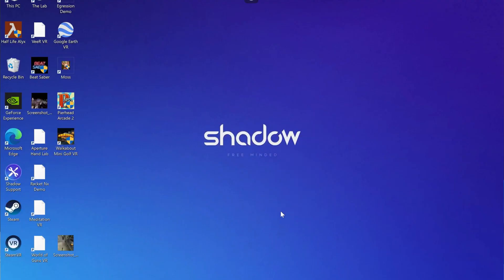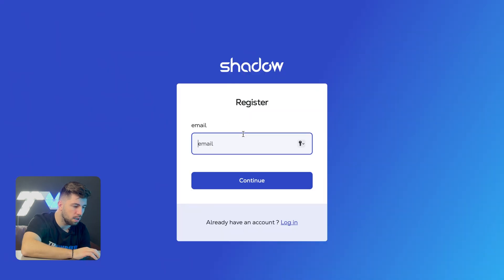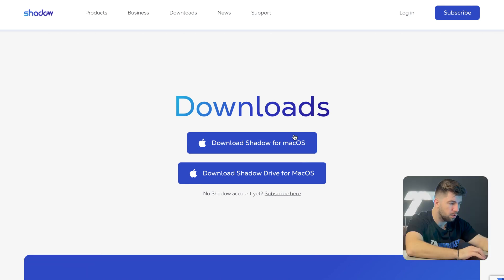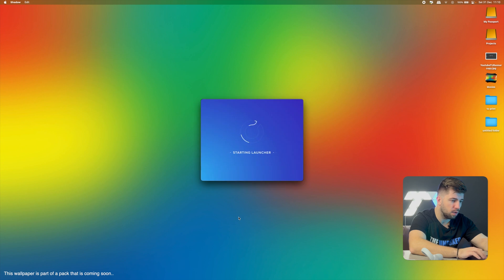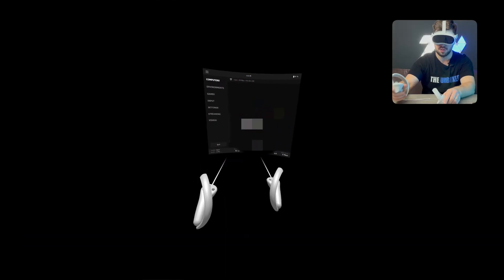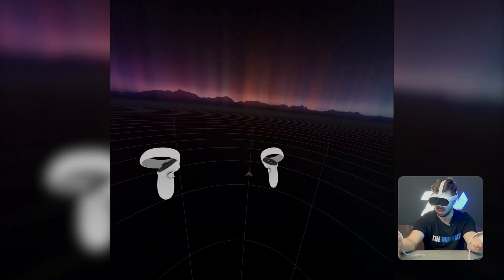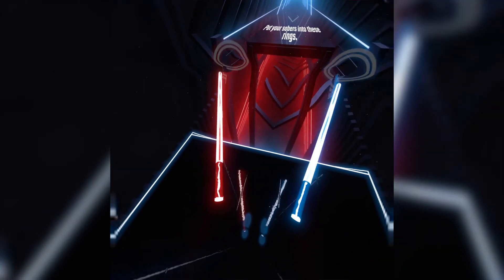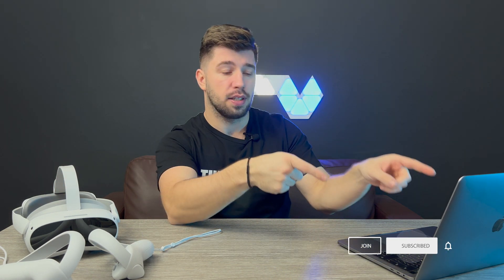How to play PCVR on Pico 4 (No Powerful PC Owning Required)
Do you want to play PCVR games on the New Pico 4? You don’t have a powerful PC? no worries. In this video I’ll show you how you can do exactly that. Play games like Beat Saber and Half Life Alyx or other games from the rich library of around 4000 PCVR Games.